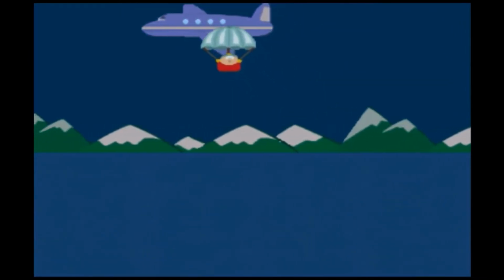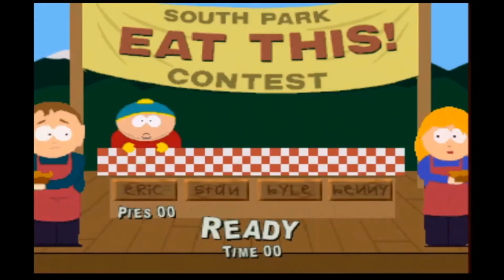What's The Best Kind of South Park Episode? (OverAnalyzing)